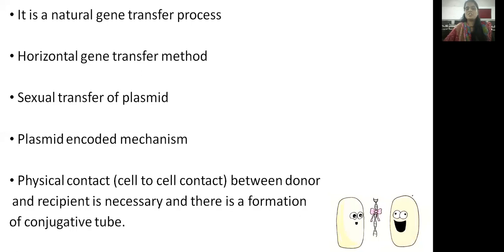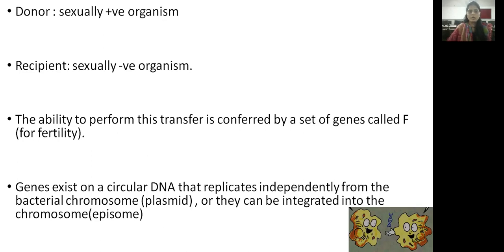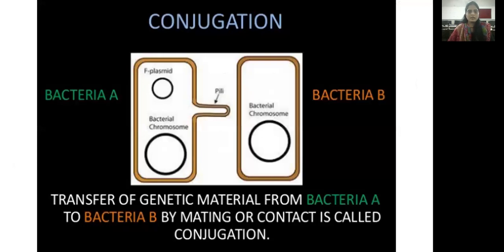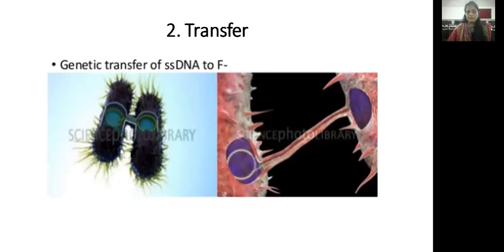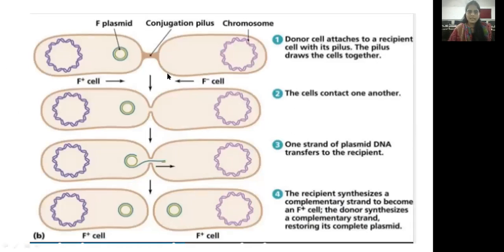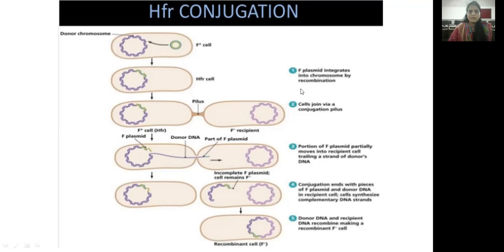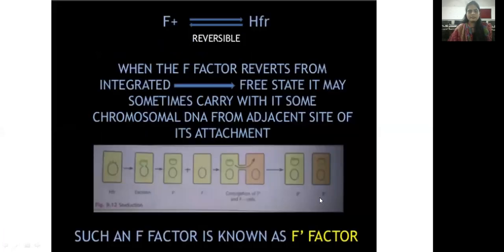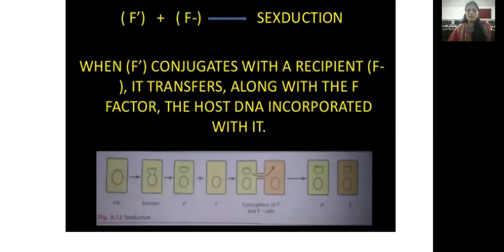B.Sc. Sem-5 Micro-503 Conjugation Unit 3